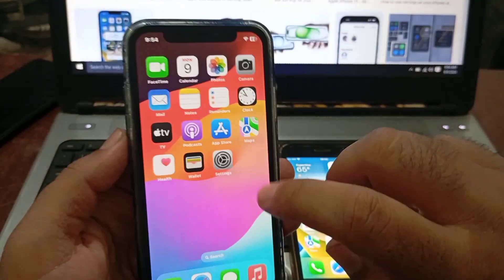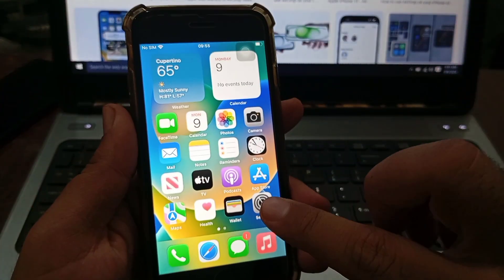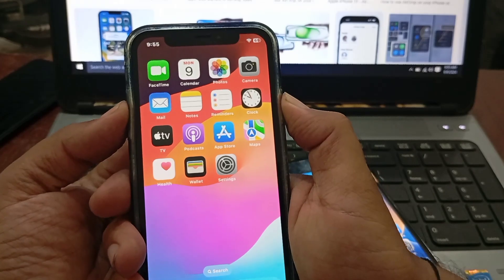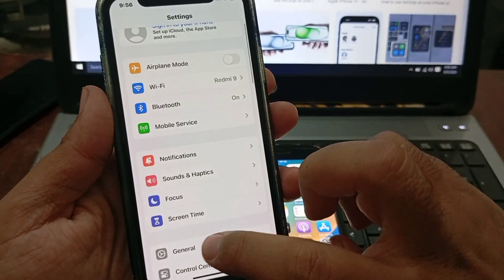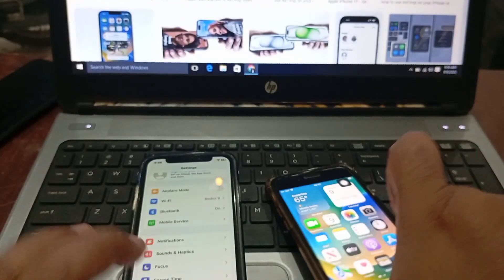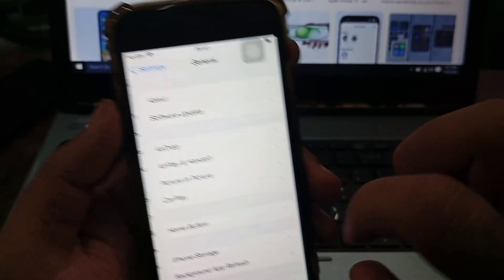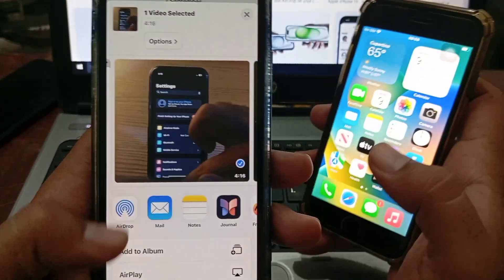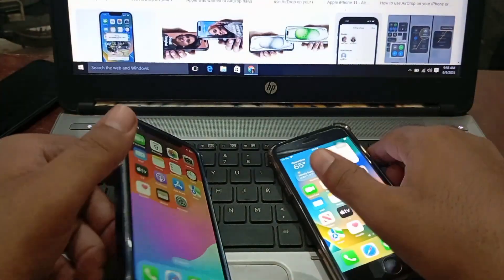How to Fix AirDrop No People Found Issue on iPhone, iPad / People NotFound Issue IOS 17/18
Title: How to Fix AirDrop "People Not Found" Error on iPhone | Step-by-Step Guide

Description:

Struggling with AirDrop's "People Not Found" error on your iPhone? You're not alone! In this video, we'll walk you through a comprehensive, step-by-step guide to troubleshoot and fix this frustrating issue. Whether you're trying to share photos, files, or just want to connect with friends, we'll help you resolve common AirDrop problems and get your device communicating smoothly again.

🔧 What You'll Learn:

How to check and adjust AirDrop settings
Troubleshooting network and Bluetooth issues
Updating iOS to the latest version
Checking for device compatibility and proximity
Restarting your iPhone and other devices to refresh connections